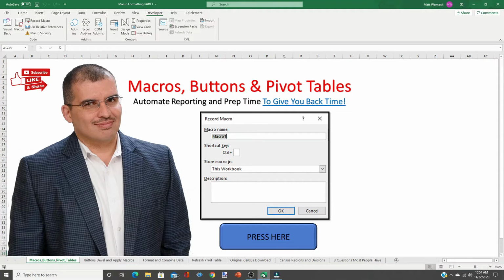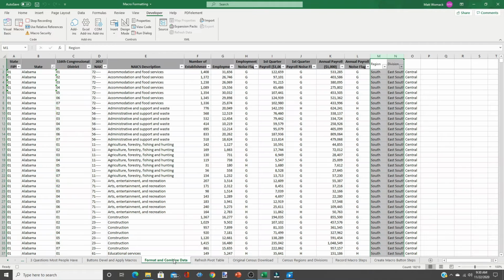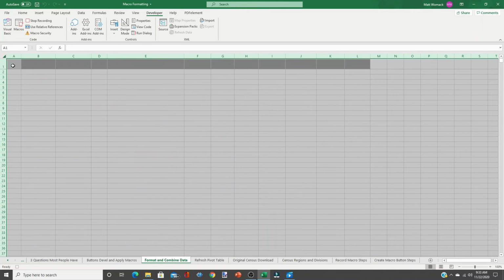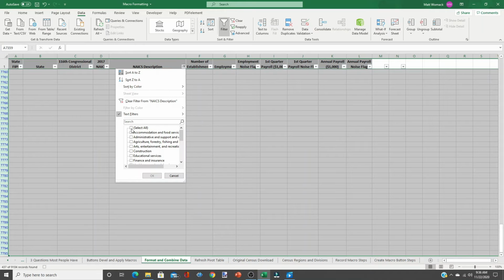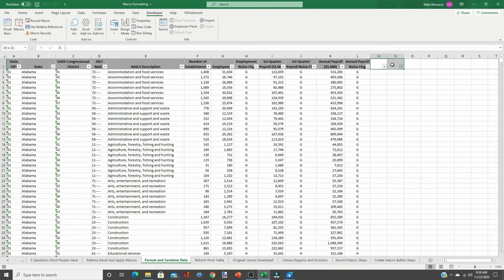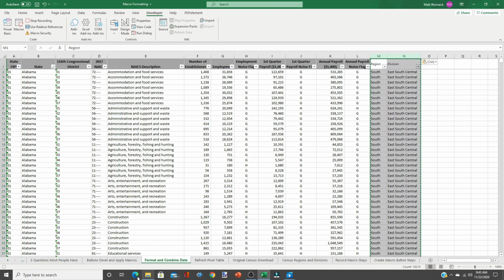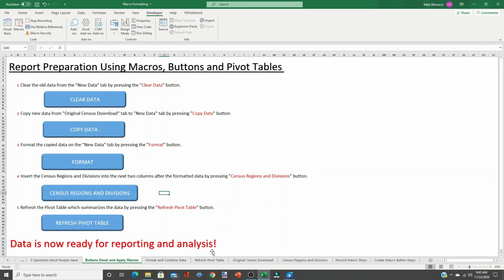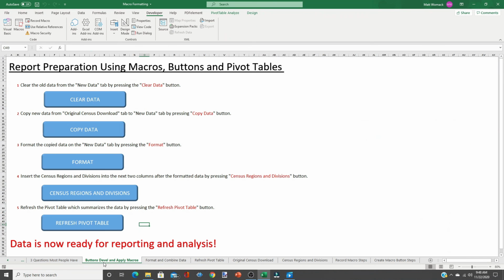Part II - Recording Excel Macros and Buttons [5 Examples]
Part II Recording Macros and Assign Buttons instructional tutorial is the #1 Step-By-Step all inclusive video training that will teach anyone wanting to learn how to record macros and apply buttons for easy usage from being a beginner to pro level in less than 20 minutes!

Again, this is Part II which picks up from Part I - How To Create Macro Buttons [In Under 5 Minutes]. The goal of Part II is reinforcing the steps, so the individual will be able to create their own macros and assign them to already created buttons to assist in formatting data in seconds rather than tens of minutes.

Productivity is increased for any analyst and human-error associated with re-setting up a report or document is removed because Excel remembers the steps recorded and applies them correctly every time! Therefore, a document that took 20 minutes to update daily now takes less than a minute...which means more time can be spent analyzing instead of preparation.

In addition, the document used during training can be downloaded for training purposes at the below link: